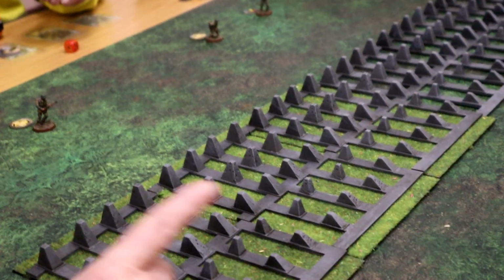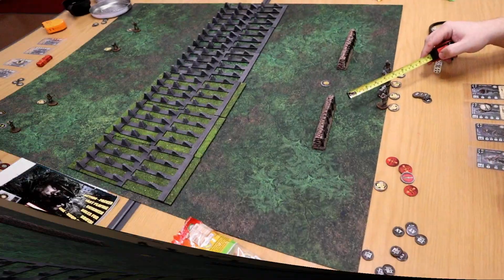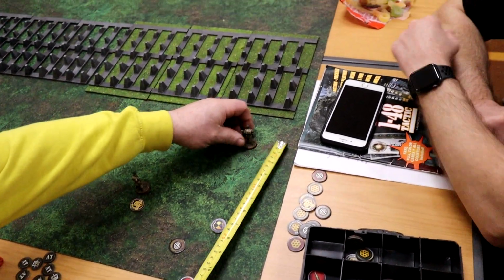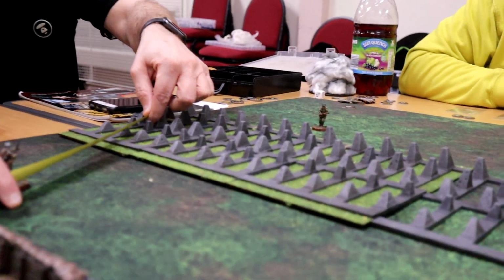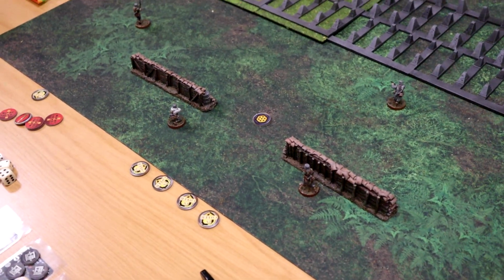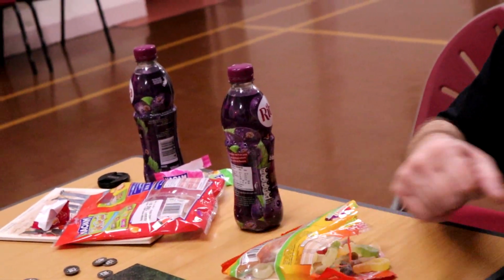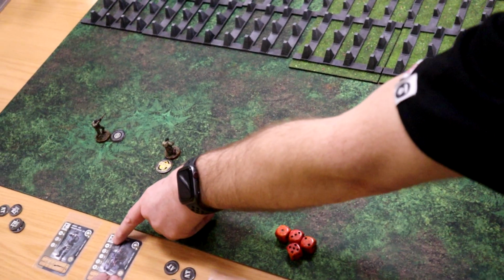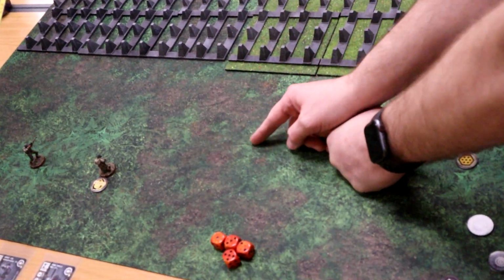1-48 Tactic Battle Report Siegfried Line Assault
Pezzapoo is preparing to run a stupendous tournament for 1-48 Tactic and we tested out this special scenario.  The Americans have to try and blast a hole in a line of tank obstacles to allow their armor through.  The Germans are defending the area and do not want any of the Allies scouting ahead of their main force.